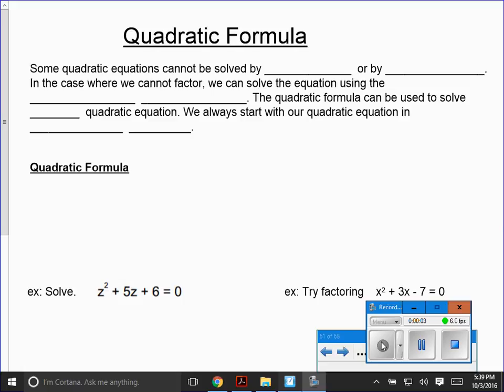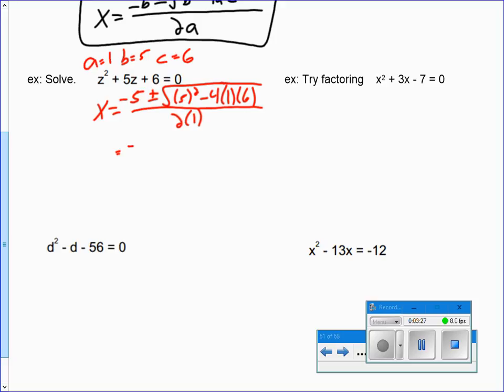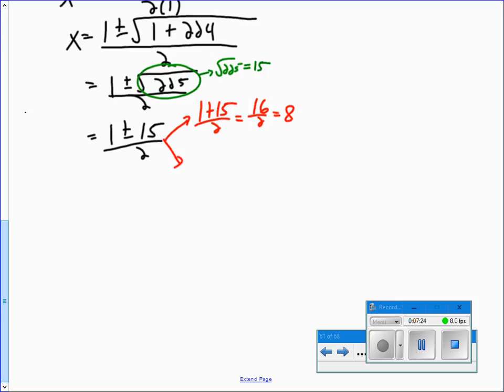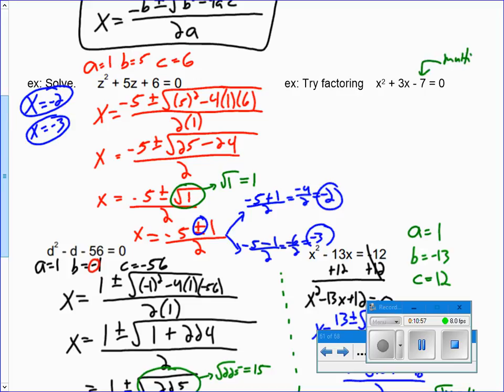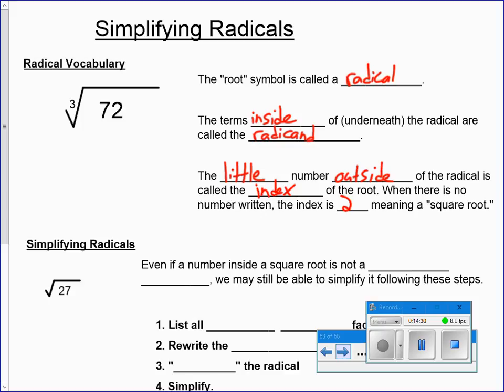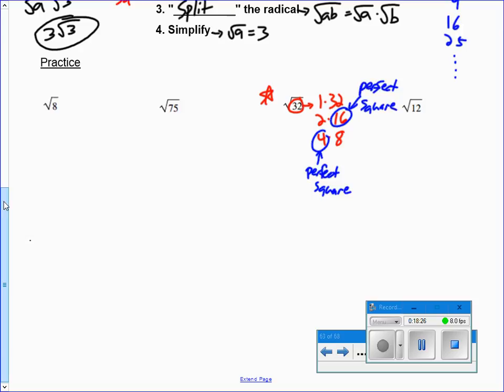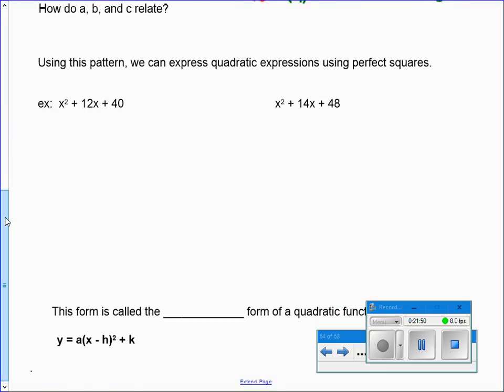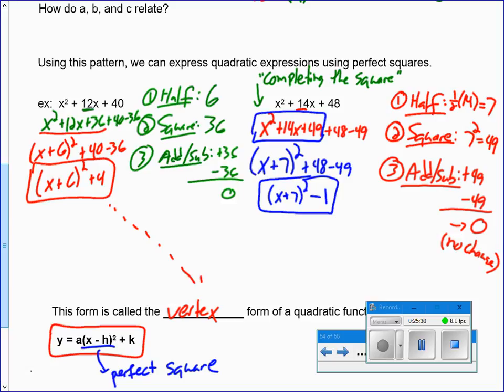Mr. Joy FOG - Unit 3 Day 11 - Quadratic Formula and Completing the Square